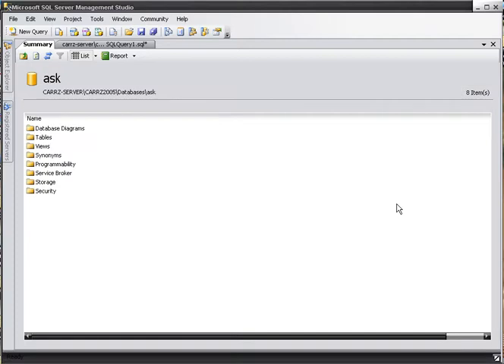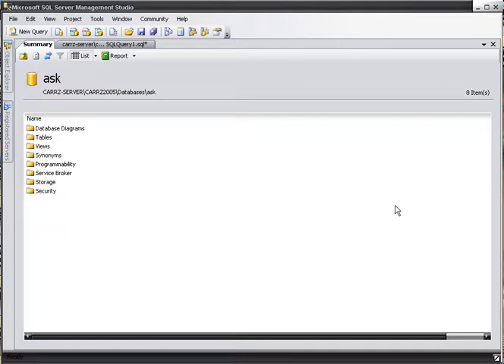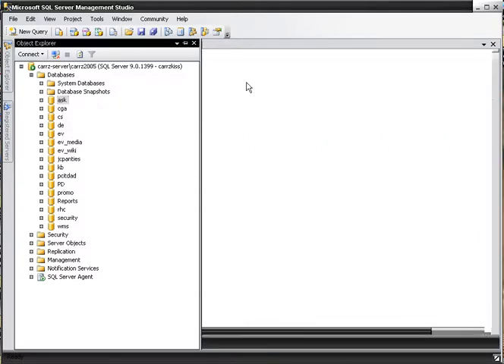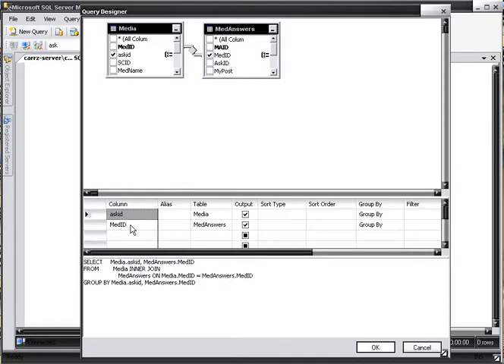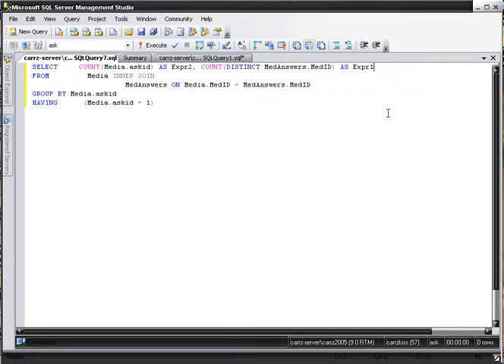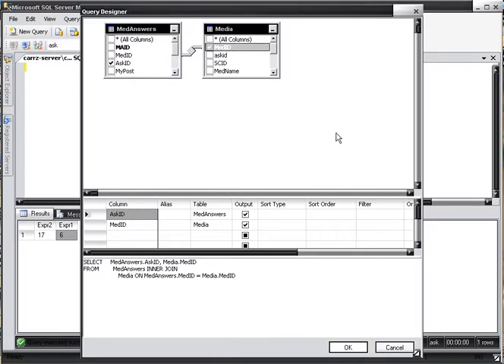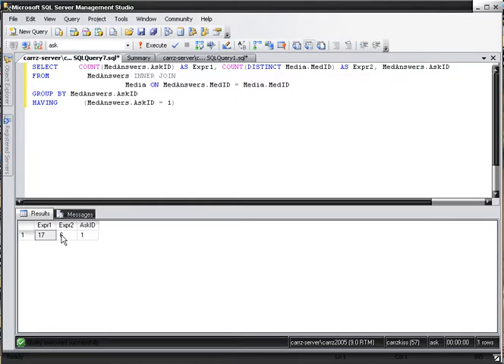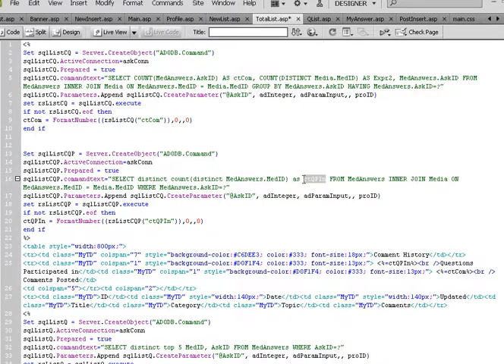SQL Server Management Studio Count Records and Count DISTINCT Records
Ever needed to count a lot of records in your project?
In this example, we are going to count 2 sets of records.
1 - Count the amount of times a user has made a comment.
1 - Count the amount of post that the user has commented on.

This comes in handy, on sites such as, Forums and such.
This example will show you not only how to count records, but will also show you how to create a new Query and how to add tables and use the Group By functions within SQL Server Management Studio.